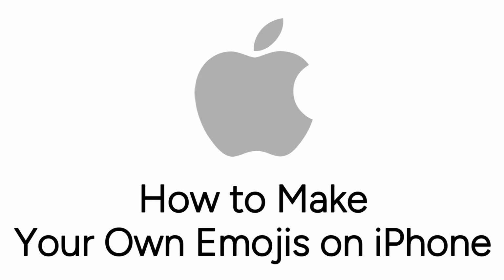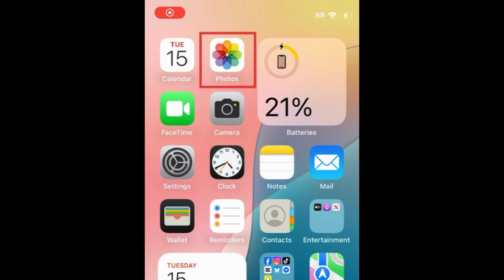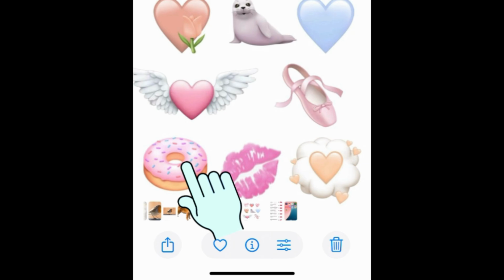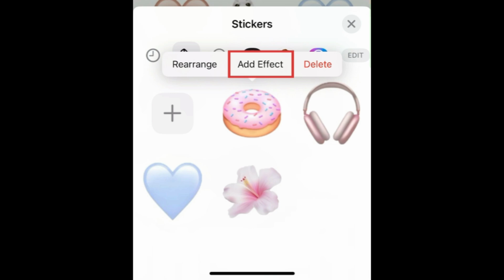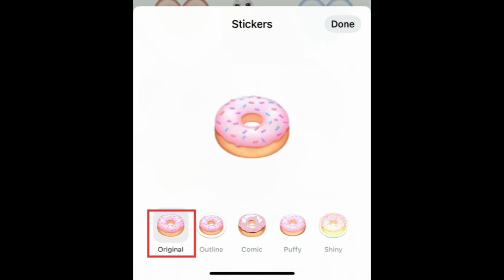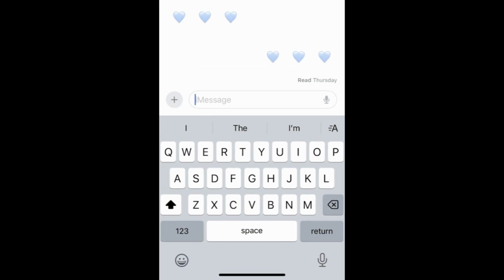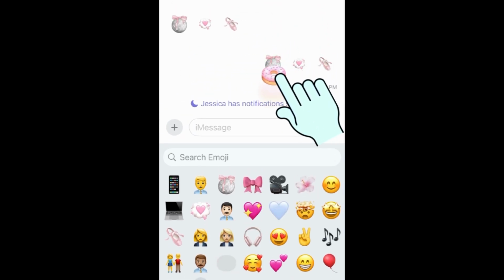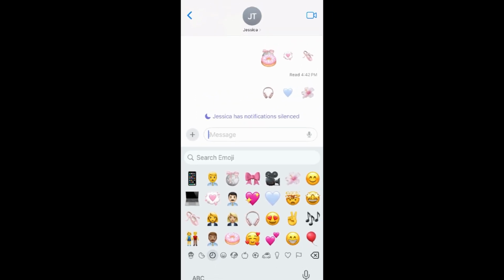How to Make Your Own Emojis on iPhone in 2026 (Full Guide)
Want to create your own custom emojis? We’re here to help. Watch this video to learn how to make your own emojis on iPhone!

You can make an emoji out of any photo in your iPhone camera roll. You can do this with photos you’ve taken, saved from the internet, screenshots, and more. Open the Photos app and go to a photo you’d like to turn into an emoji. Hold your finger down on the part of the photo you want to use as the emoji. Then tap Add Sticker. Your emoji will then be created and added to the sticker section of your iPhone’s keyboard. You can apply special effects to your emojis by tapping Add Effect. Effects you can add include outline, comic, puffy, and shiny. Tap an effect to add it to your emoji. Then tap Done to save. Repeat this process with other images to create all the emojis you’d like.

To use your new emojis, open a conversation in the Messages app. Tap an emoji to add it to a message, or hold and drag the emoji to stick it to an existing message in your chat. You can also use your custom emojis in other apps like Notes, Photos, Files, and Mail, along with other apps that support sticker use.